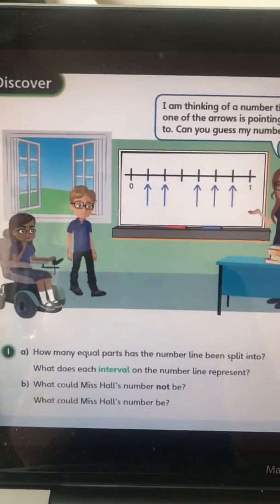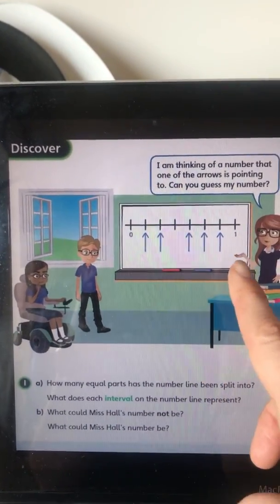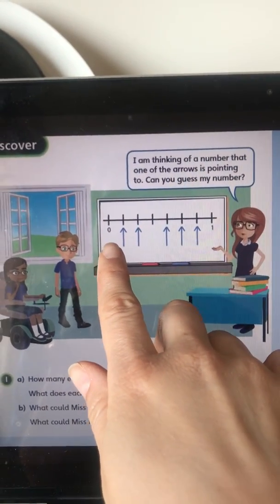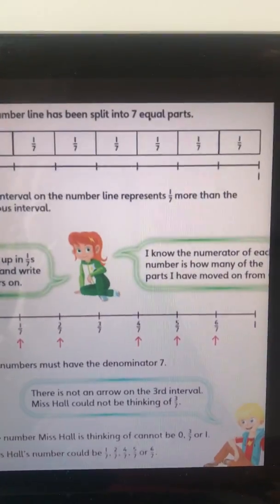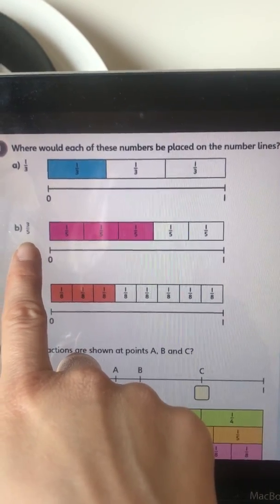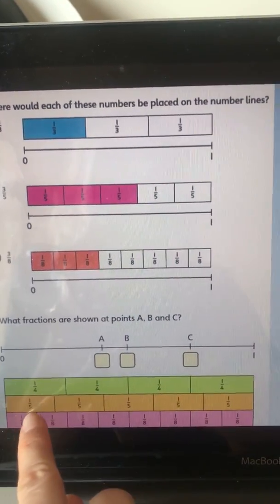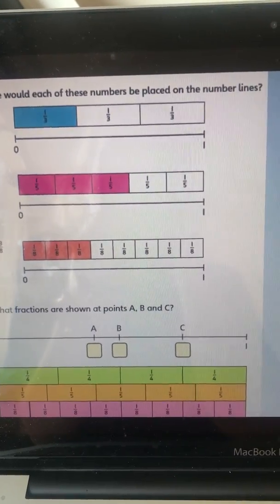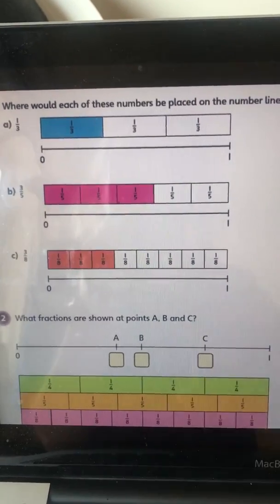Fri 3/4- fractions lesson 5, part 1